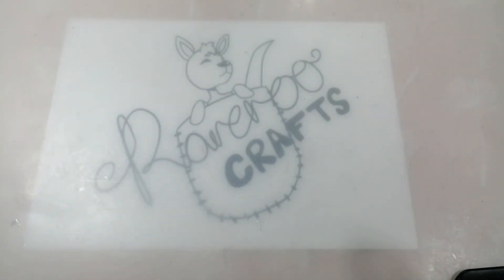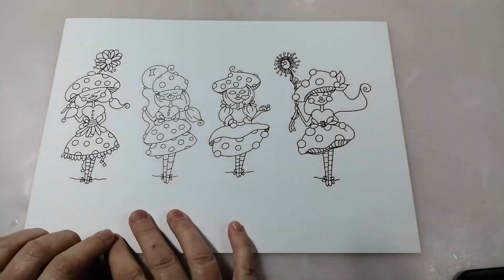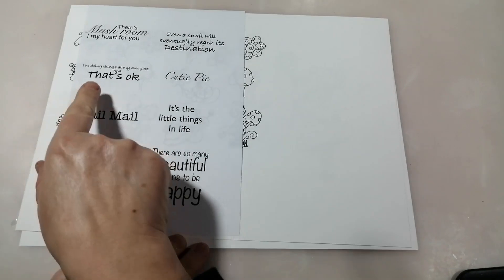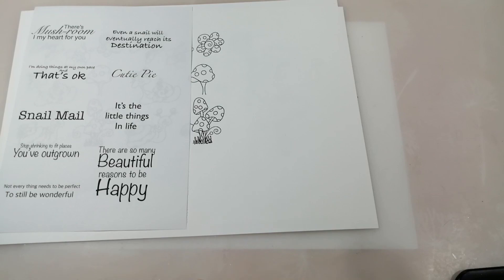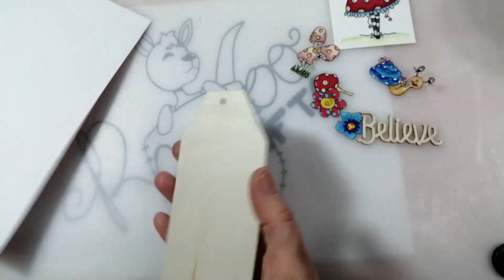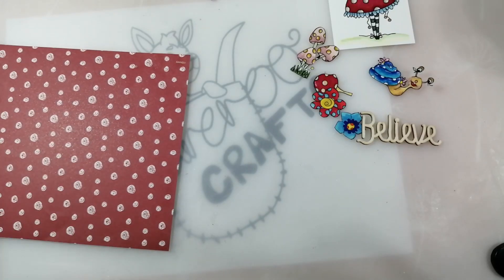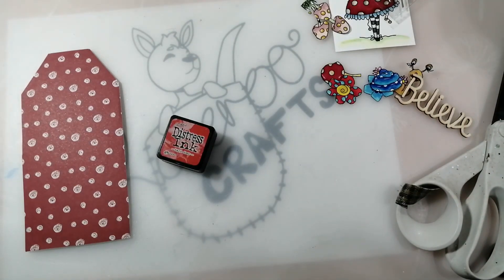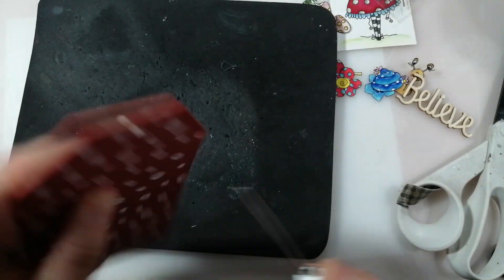JMC Designs digi stamp release - Toadstool Tots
Join me to look at the latest JMC designs digital stamp release 'Toadstool Tots' and watch as I create a Tag using the gorgeous images. I am a member of the design team for JMC designs and the digi stamps were therefore gifted to me :).

You can find inspiration from the whole team over in the JMC FB group

Also you can check out more of my crafty creations on Instagram; Thanks for watching, and don't forget to to like the video, subscribscribe to my channel for more crafty contect and click that bell icon fror notifications each time I upload.